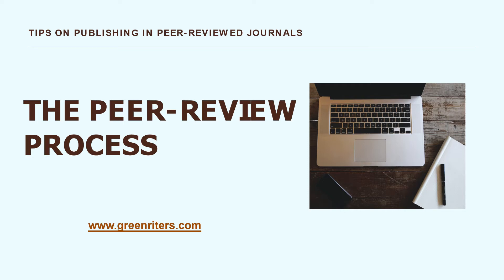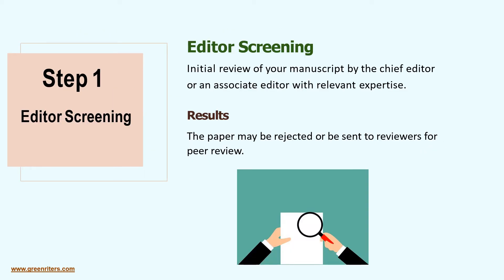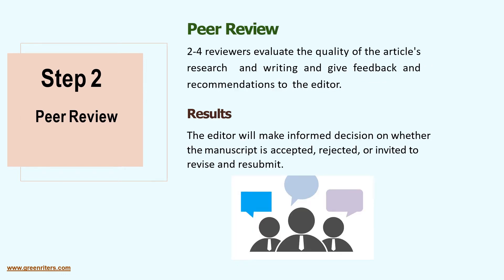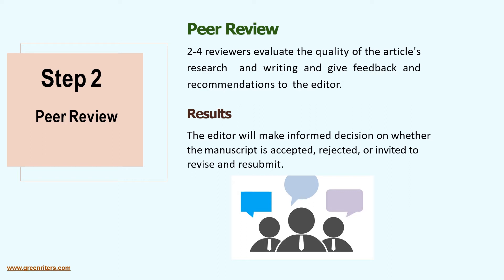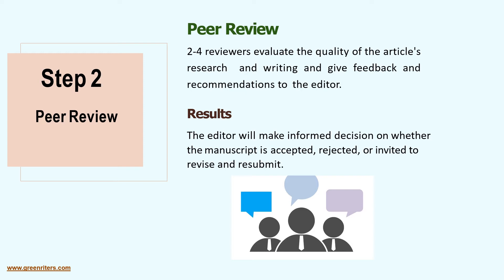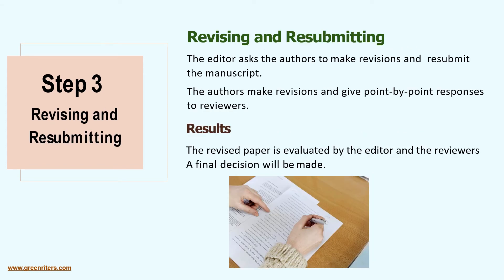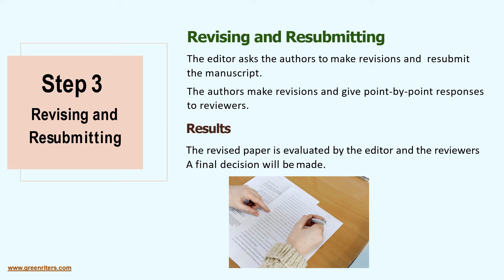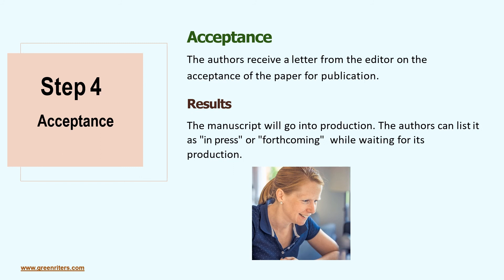The Peer-review Process for Research Manuscripts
The video focuses on the peer review process of research manuscripts. There are four major steps: editor screening, peer review, revising & resubmitting, and acceptance.